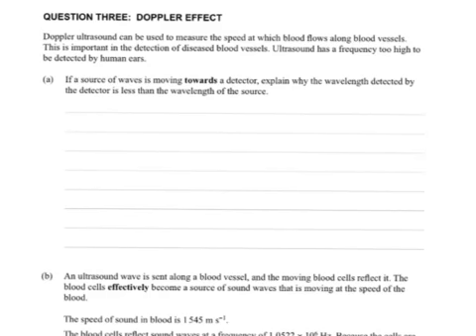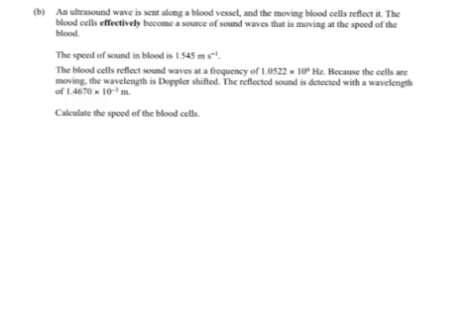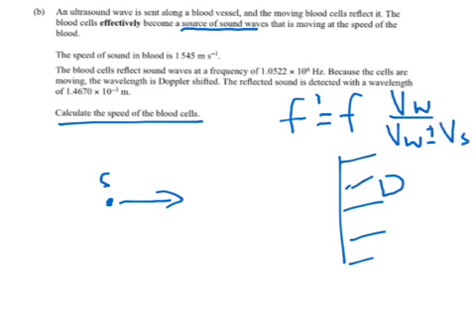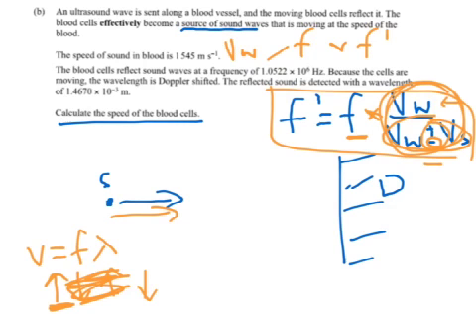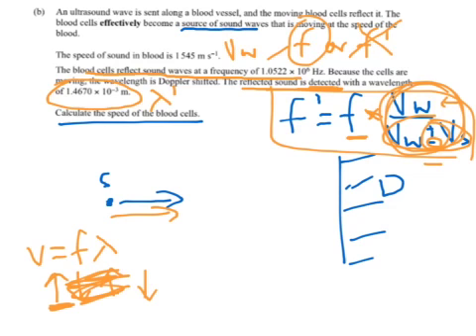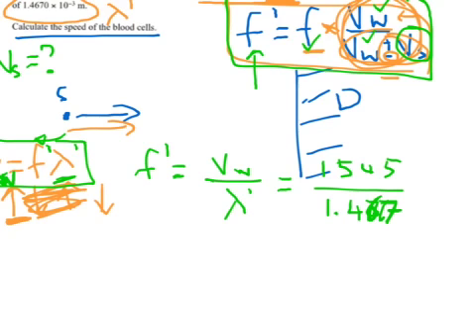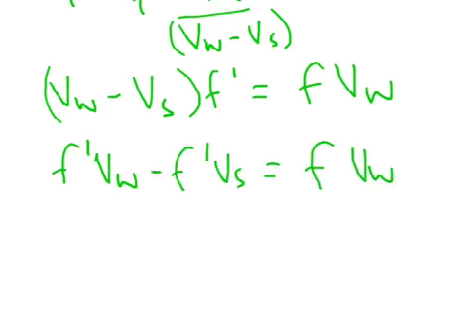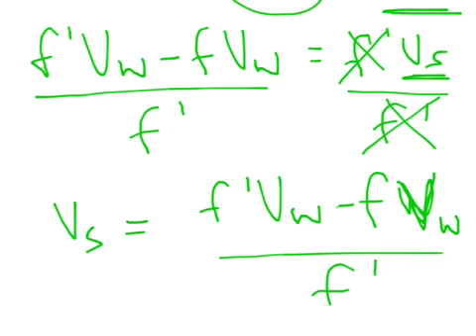2011 waves q3